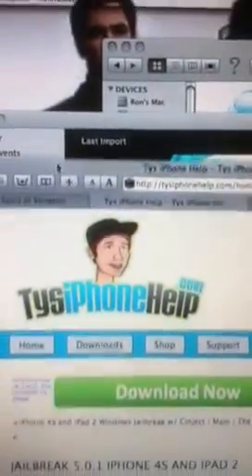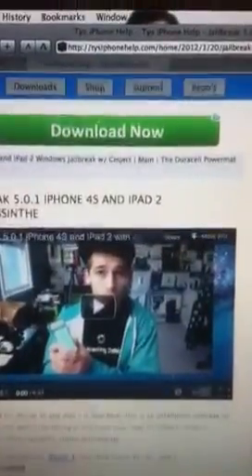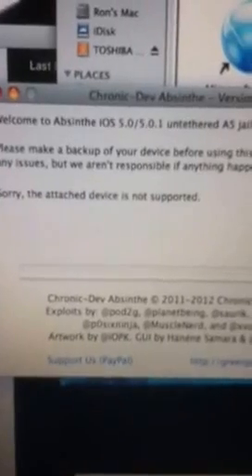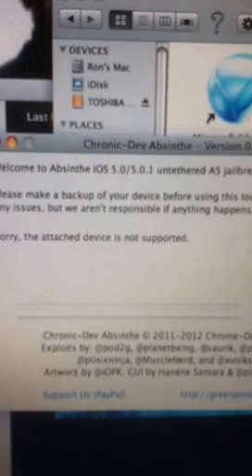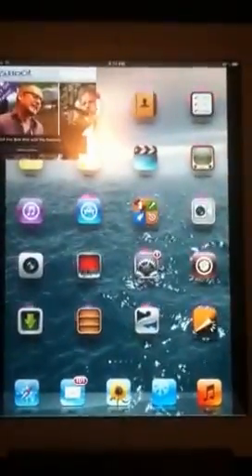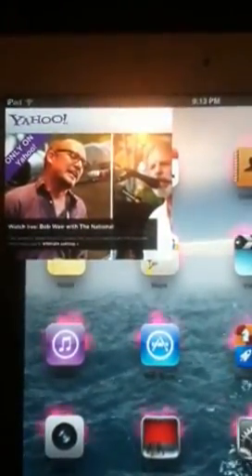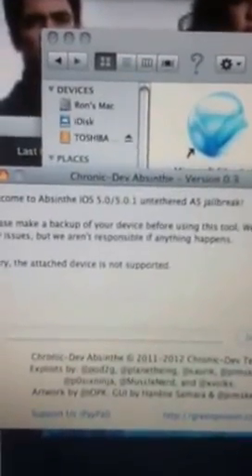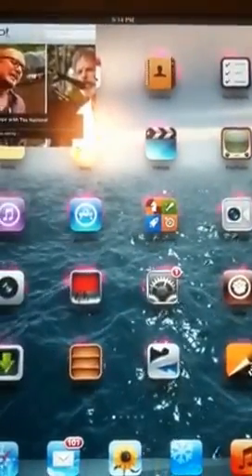New iPhone 4s iPad 2 jailbreak "Absinthe" for Mac Users ("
Thanks for coming by and Please rate and comment. Please forgive me for the quality of the video (" This is a very simple download, unzip, open, backup device, connect device, one click and wait patiently tutorial for Untethered jailbreaking your iPhone 4S and iPad2 on 5.0.1 First thing to get the Absinthe app go which is "TysiPhoneHelp.com" Once there I advise you to watch Ty's video. Then scroll down past the video where you will see "Download Absinthe" links for Mac, Windows and Linux. I'm using Mac and this tutorial is for Jailbreaking the iPad 2 on 5.0.1 (" Your Absinthe download will be in a zip file so for Mac users to unzip the file I suggest using Zipeg. Once unzipped go to where your Absinthe app is and open it. (Warning) Please backup your device before using Absinthe so you dont lose any important files, music etc. I suggest doing that first then leave your devise connected and open Absinthe . Once open Absinthe will recognize your device then click the jailbreak tab and be patient Ty suggested that it may take a while. For me it was about 15 min just let your iPad2 (device) go through the regular motions. Once you see the jailbreak bar load up open your iPad2 you'll see a Absinthe icon click on it and it will install Cydia to your homescreen. I suggest again watching Ty's video for bug issues. This worked for me the first time with no issues. Hope this helps and thanks Ty (" PeaceLove&GodBless! Hot TraQs @